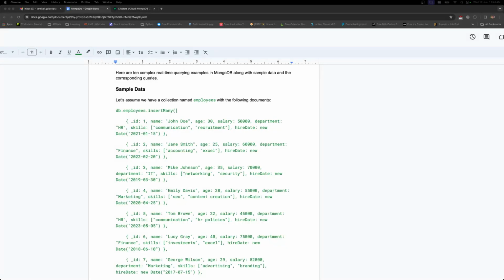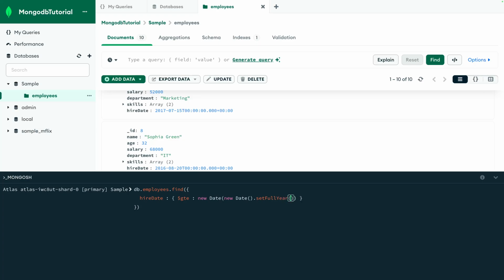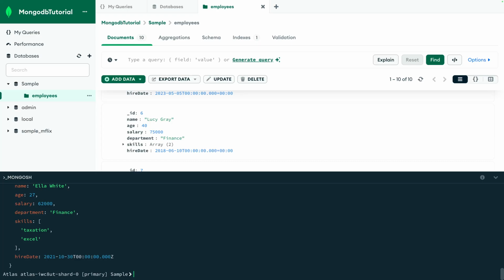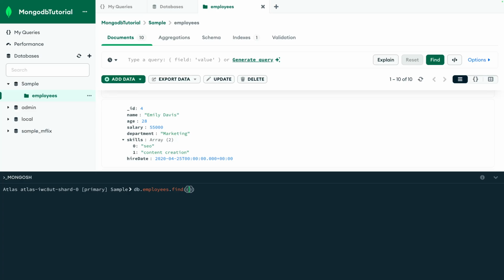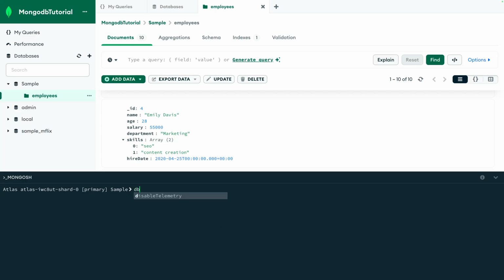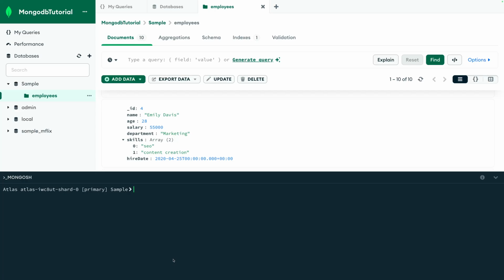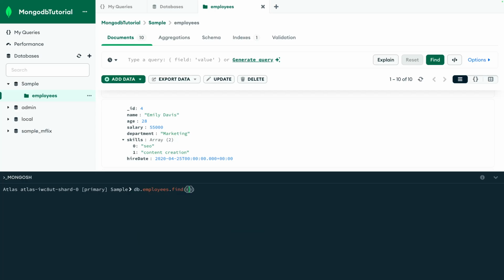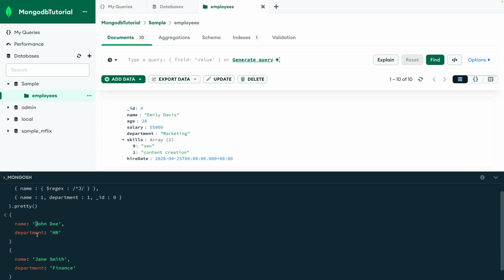🧱 Ultimate Guide to Server-Side Scripting Part 33 – Real-Time Example ⚡💻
Welcome to Part 33 of the Ultimate Guide to Server-Side Scripting!
In this session, we’ll put everything we’ve learned about MongoDB queries into action by building a real-time example that performs live data retrieval, updates, and filtering within a Node.js and Express environment.

✅ What You’ll Learn:
✔️ Implementing real-world MongoDB queries in a Node.js app
✔️ Connecting frontend inputs to backend query filters
✔️ Using async/await for real-time data fetching
✔️ Displaying live query results dynamically in the UI
✔️ Handling errors and optimizing query performance

💡 Why It Matters:
🔹 Translates theory into hands-on, production-ready practice
🔹 Shows how databases interact with real applications in real time
🔹 Builds confidence in full-stack integration and query optimization

🔔 Next Up:
In Part 34, we’ll move into Aggregation Pipelines, where you’ll learn how to perform complex data analysis and transformations directly within MongoDB.